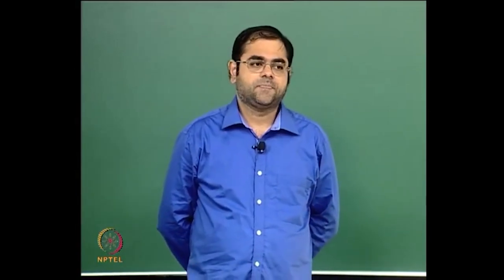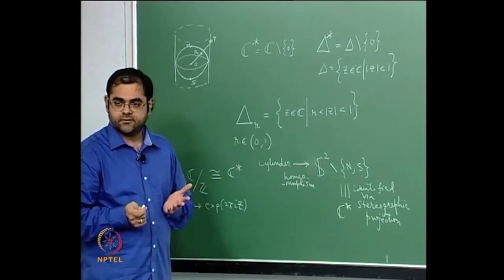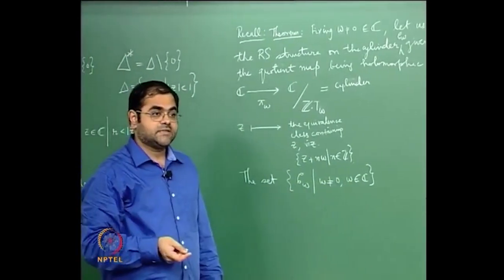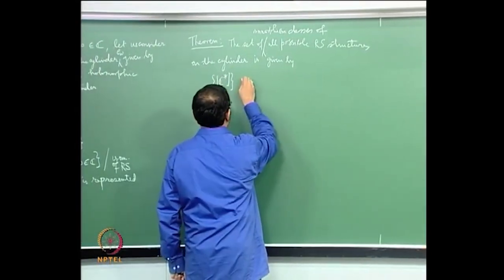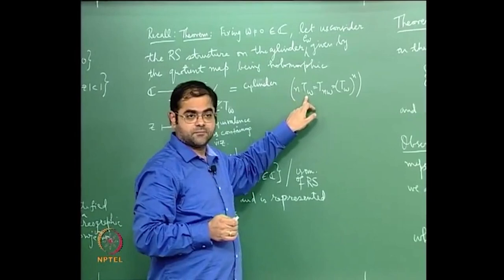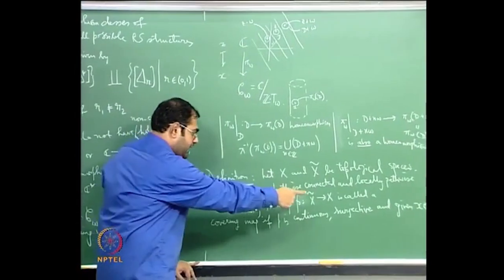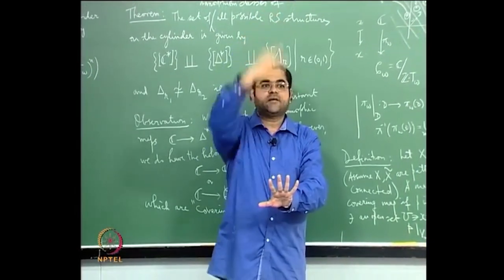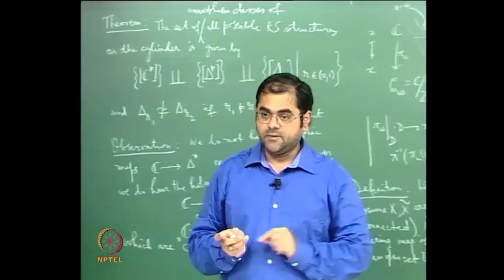Riemann Surface Structures on Cylinders and Tori via Covering Spaces